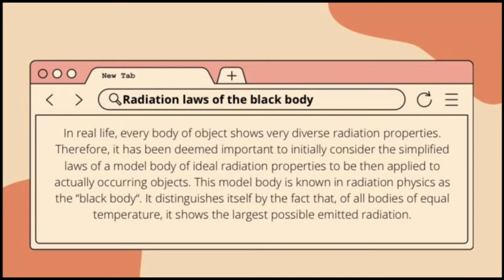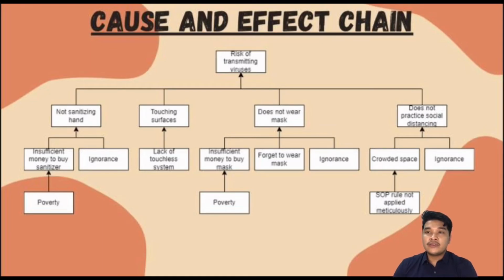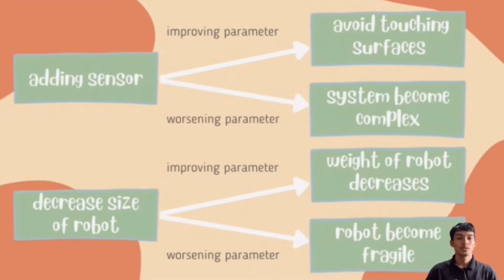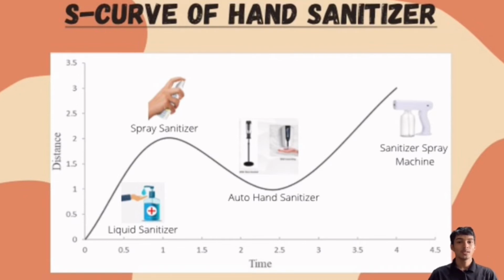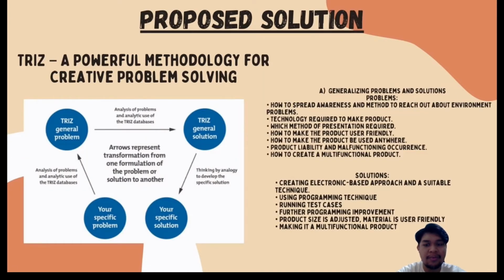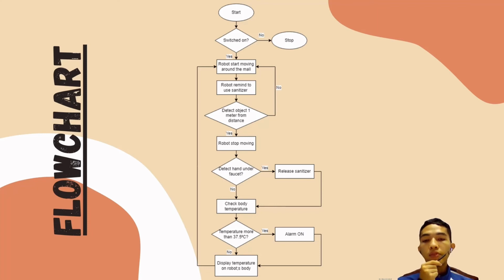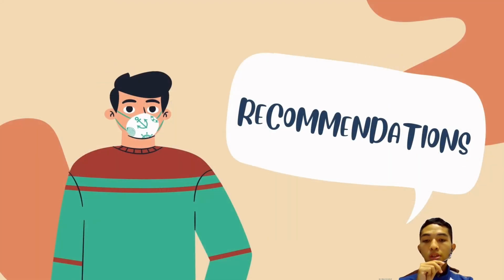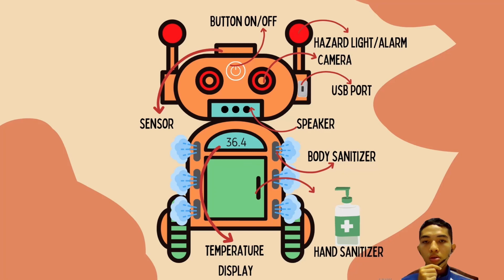FINAL PROJECT PRESENTATION (GROUP 4) CREATIVITY & INNOVATION 2021/2022